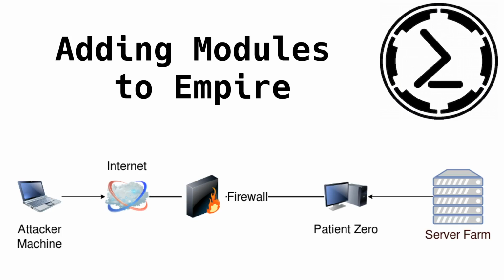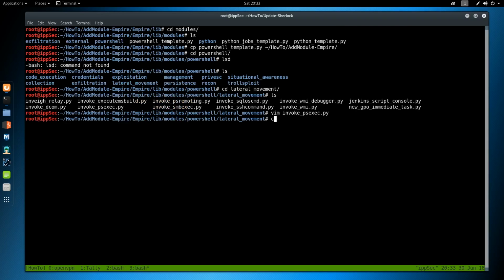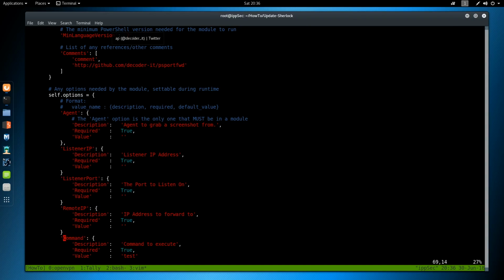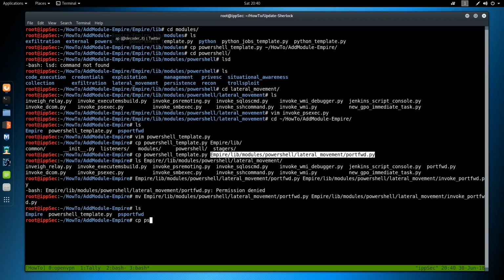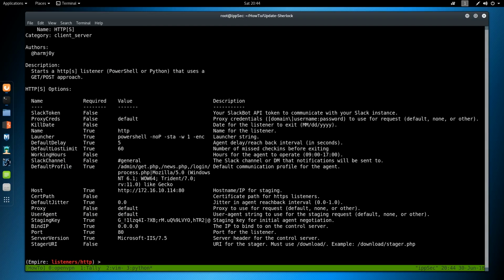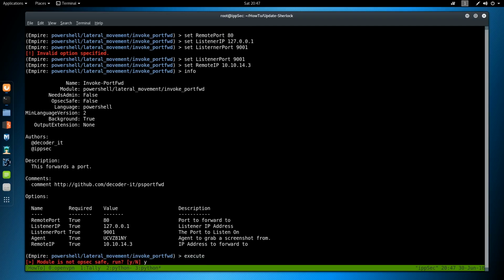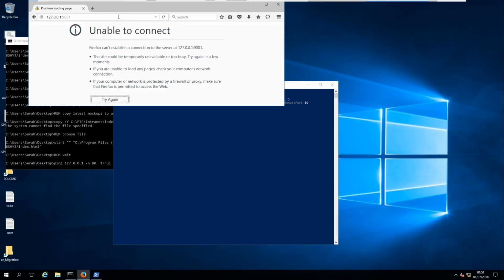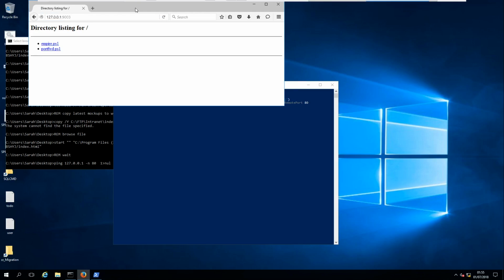How To Create Empire Modules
Testing out a new microphone, enjoy the random video.
01:18 - Downloading Empire + PowerShell Port Forward
02:13 - Explaining Empire Directory Structure
03:28 - Copying the PowerShell Template (Empire Module) to a working directory
04:30 - Creating the Empire Module
11:35 - Converting PowerShell Port Forward Script to an Empire Friendly Format
14:54 - Starting Empire
16:58 - Empire Agent Active
19:50 - Checking if the module worked.  It did not, begin troubleshooting!
24:20 - Found the Error! Huzzah!
24:50 - Reloading the module
26:04 - Executing the module again, this time it works.